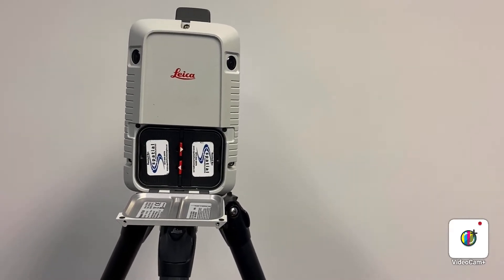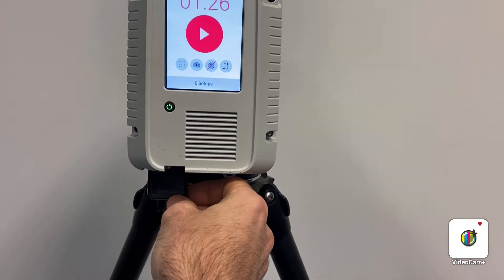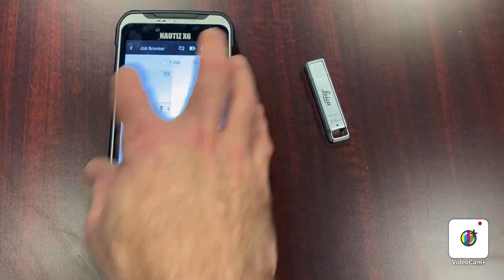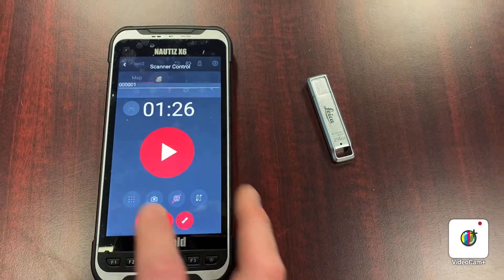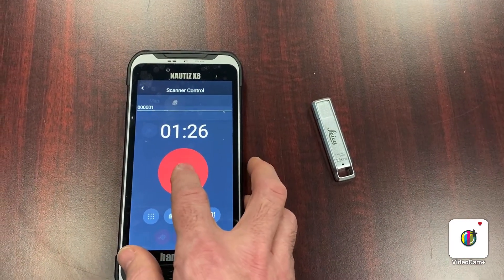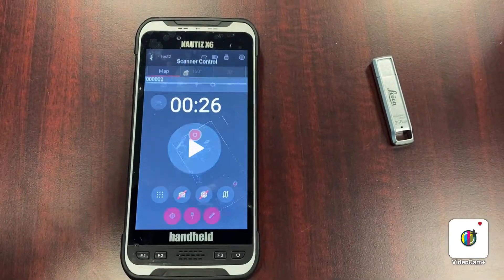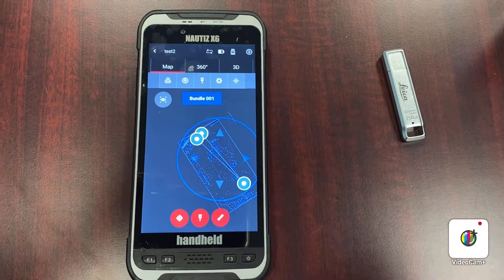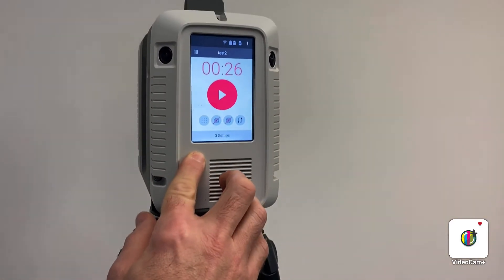How to scan with the Leica RTC360 3D scanner and Cyclone Field 360 software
A basic overview of how to operate a Leica RTC360 using Field 360 running on a tablet to collect 3D point cloud data. The tablet was already paired to the RTC360. A valid entitlement ID is required to activate Field 360, registered online with a Leica Cyclone Cloud Account. Contact Spatial Technologies for more information.